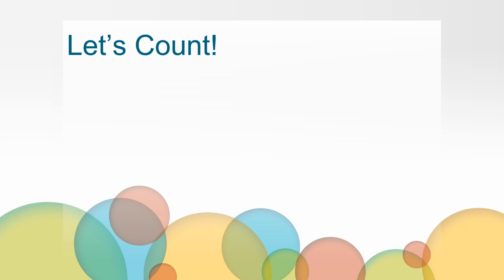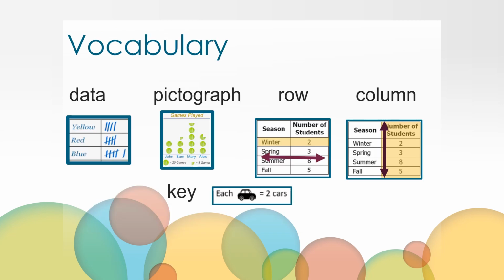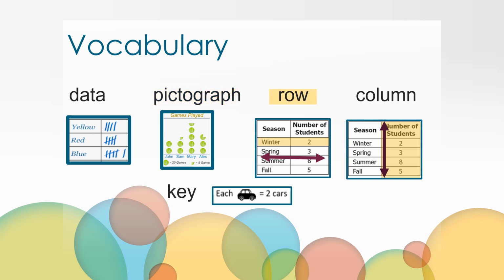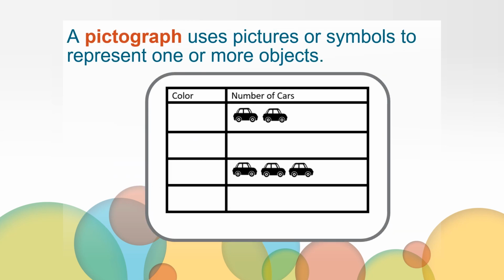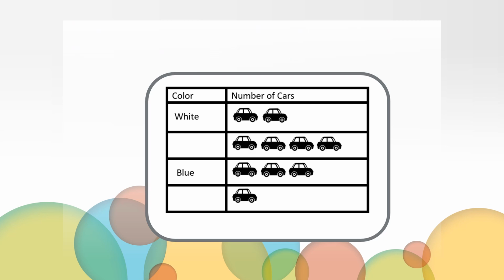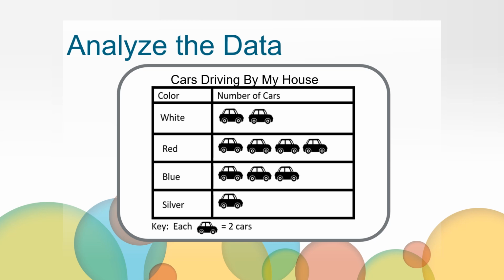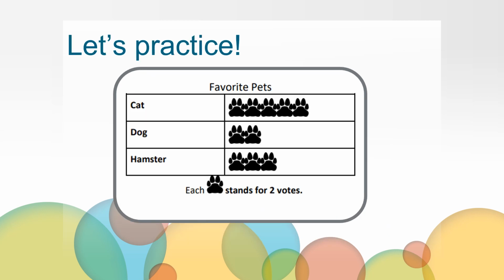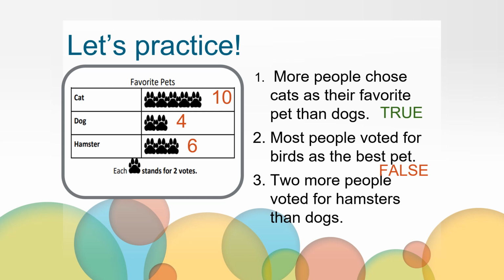Data and Pictographs - Math, Grade 2, Unit 10, Video 1